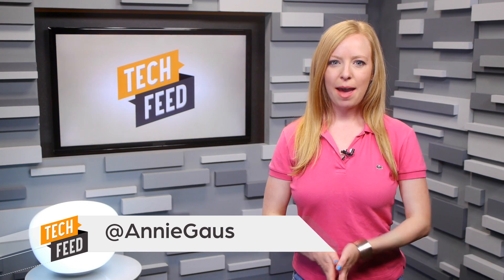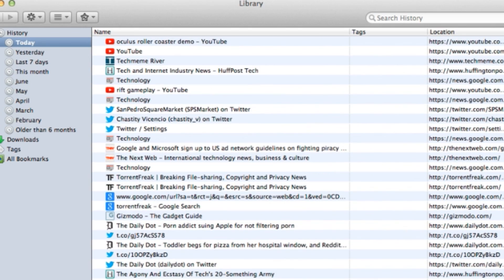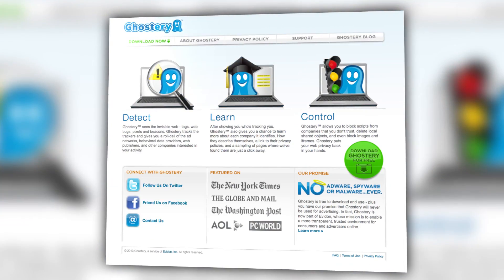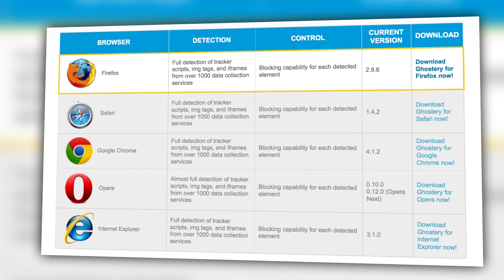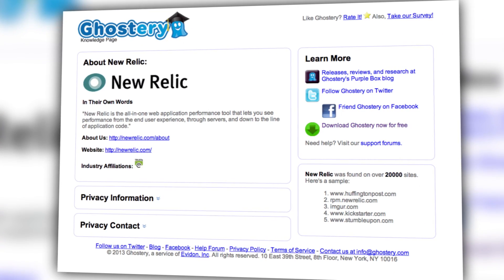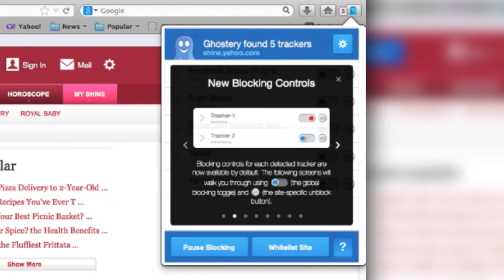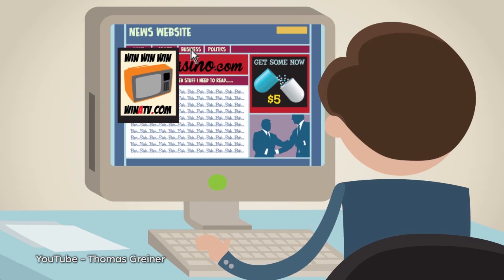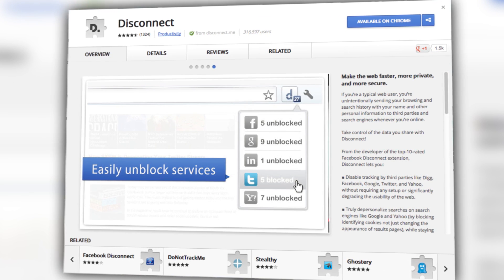Your Web Browsing is Being Shared with Trackers!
Your favorite websites are sharing your activity with third party trackers! Annie shows you Ghostery, a browser extension that gives you a window into the connections and transactions you may not even realize are happening as you browse the internet.

What ad blockers do you use, if at all?

Host: Annie Gaus
Producer: Lauren Rudser
Associate Producers: Todd Boudreaux, Chastity Vicencio
Editor: Frank Knight